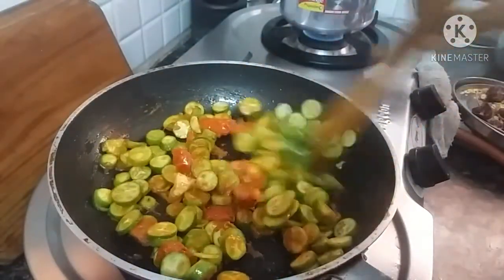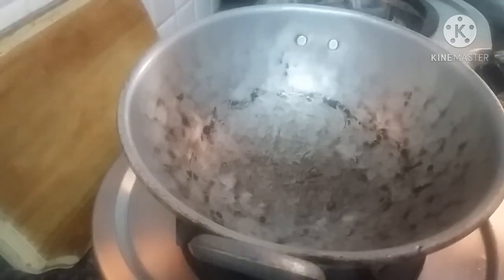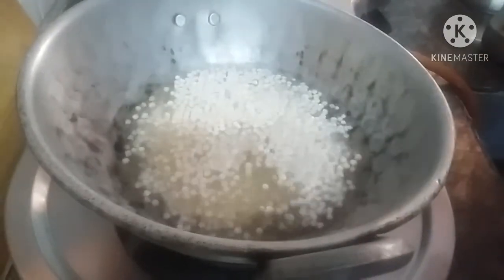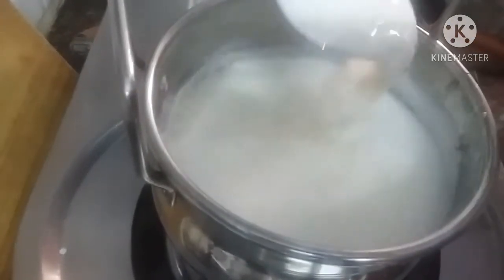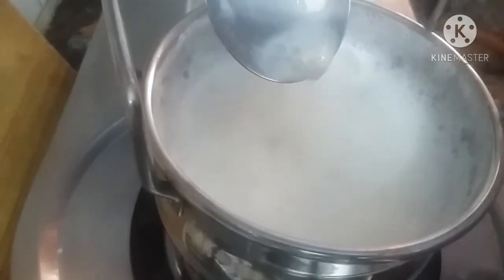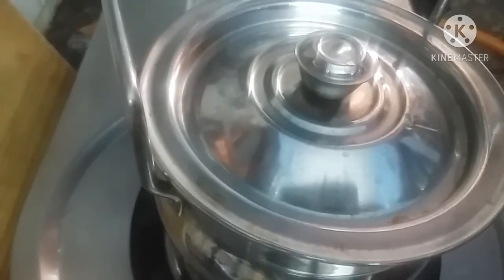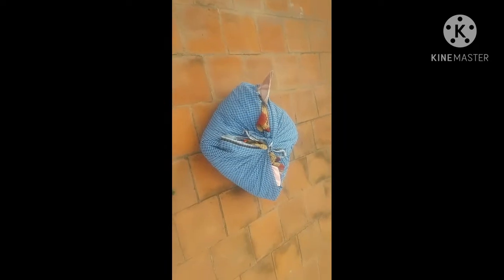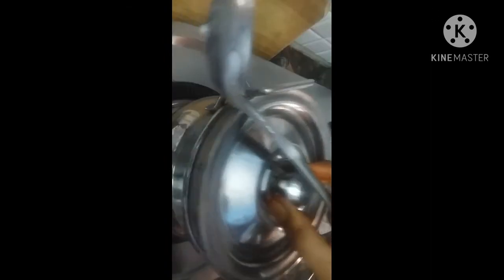Javvarisi payasam recipe | sri sha | சஷ்டி .